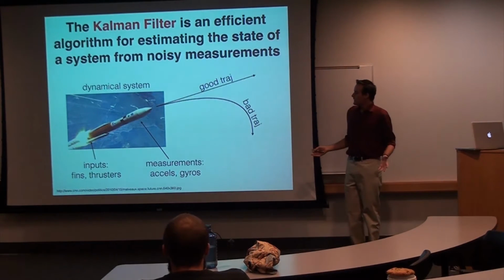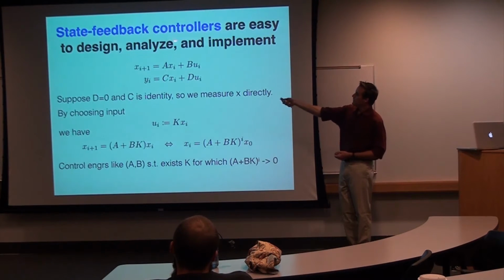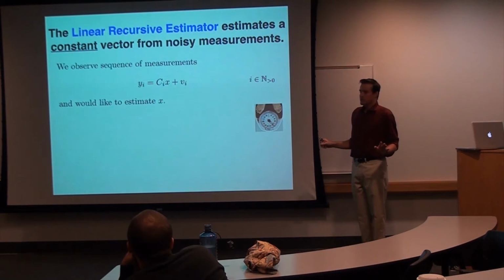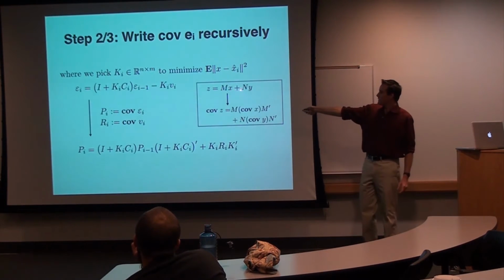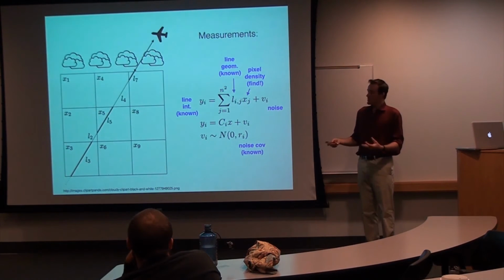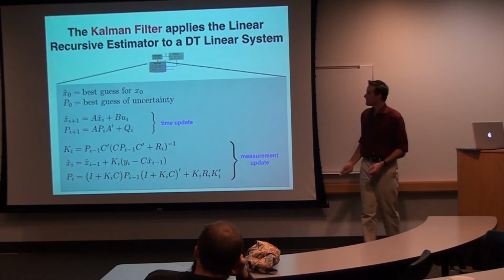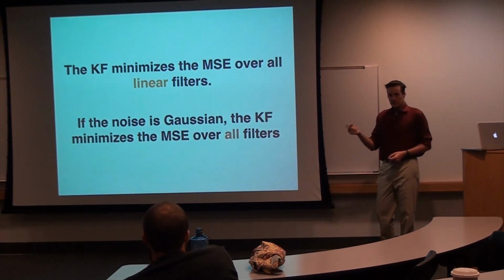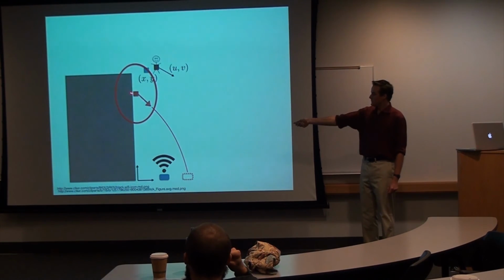The Kalman Filter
Speaker: Justin Pearson (Electrical and Computer Engineering)

Title: The Kalman Filter: An unreasonably good state estimator

Location: 1601 Elings Hall, University of California, Santa Barbara

The Kalman Filter stirred up excitement in the aerospace industry in the 60's as an intuitive, optimal, and easily­-implementable state estimator. It allowed control engineers to employ celebrated state-­feedback controllers even when the system's state was not directly measurable, in a plug­-and-­play sort of way. This excitement spread to other industries, who discovered that the filter works unreasonably well even when violating the assumptions underlying the design of the filter, like having a non­-Gaussian noise distribution. Several extensions of the KF apply the same basic concepts to nonlinear systems (the extended / unscented Kalman Filter) and statistically­-simulated systems (the particle filter). In this talk, I will explain the basics of control theory and linear systems, describe the Kalman Filter, and show some cool examples.

... Sorry about the occasionally fuzzy audio!